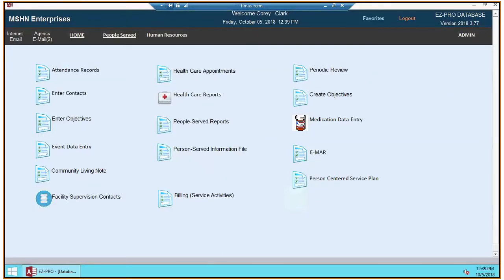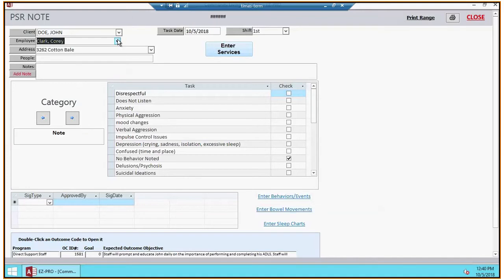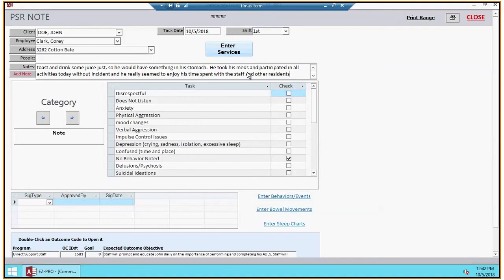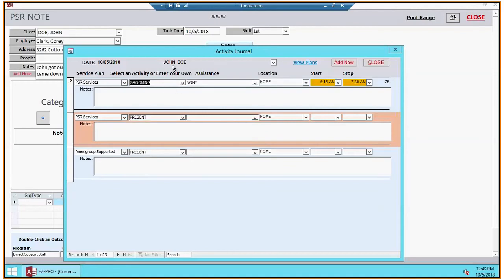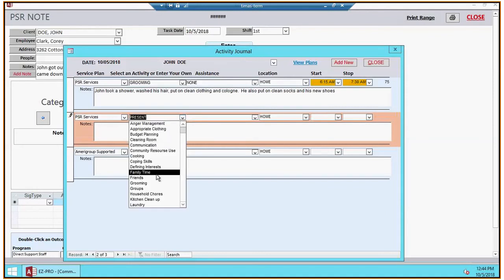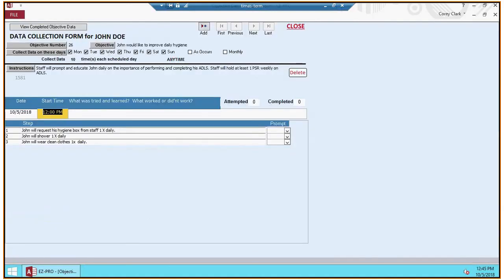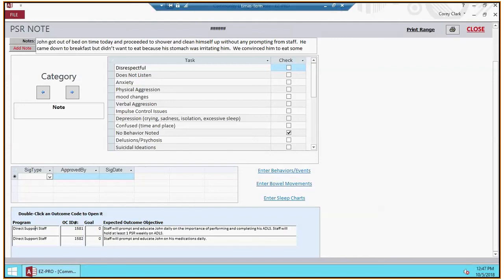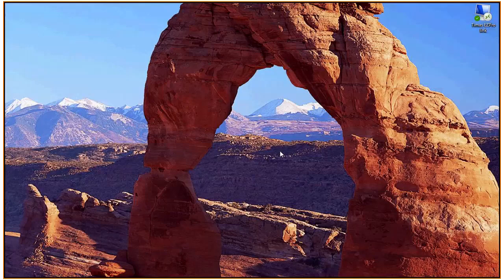TIMAS Initial Documentation